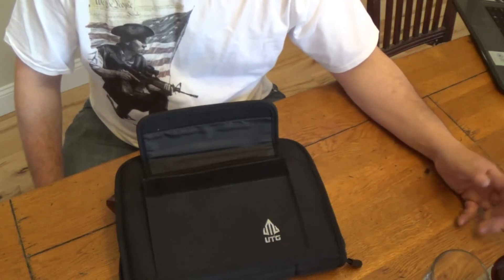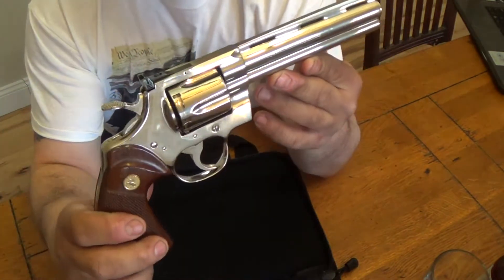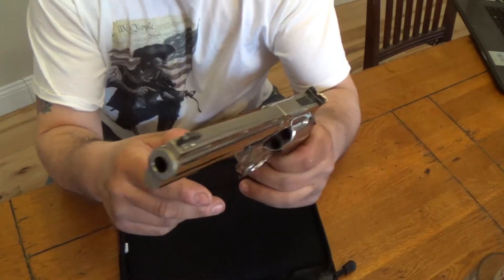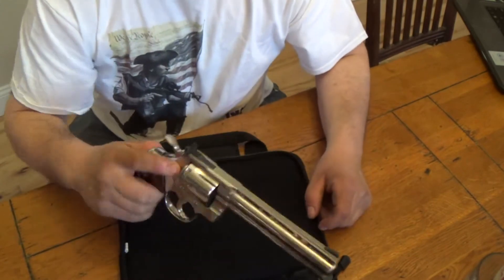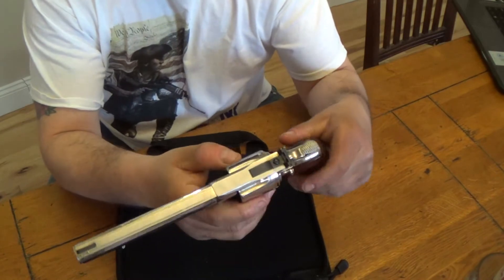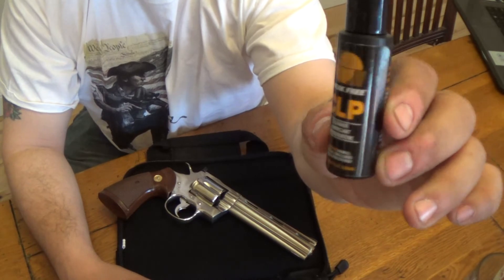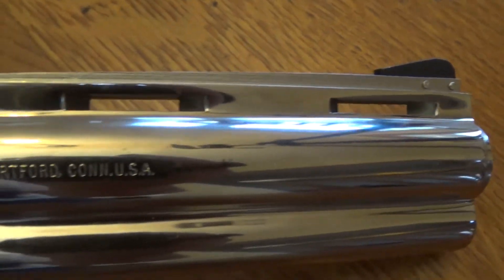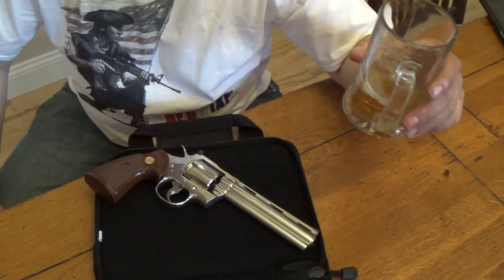Colt Python. My new zombie gun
This Python is from the 1980's. Well that's what the rep at colt told me. It has the 6" barrel

Justin's dog tags
Chris